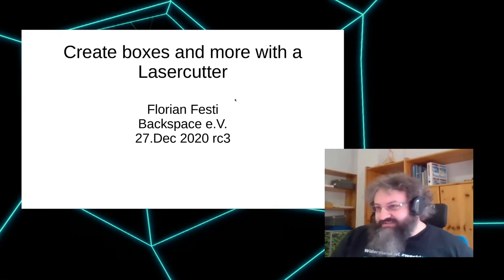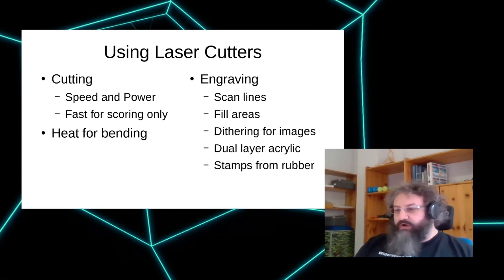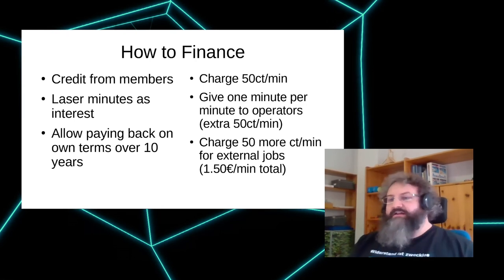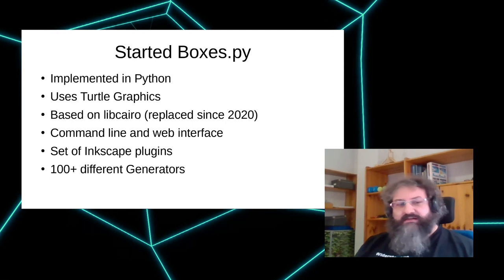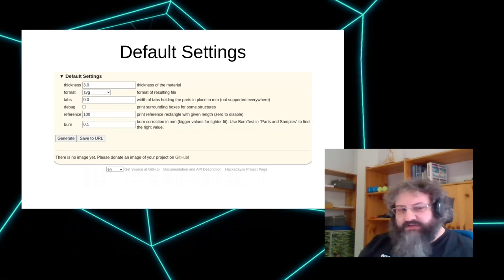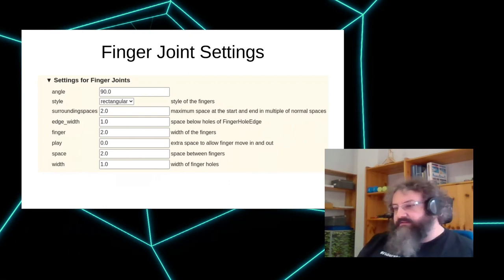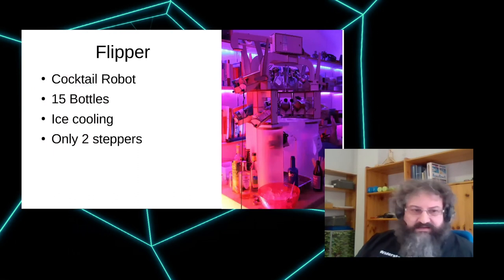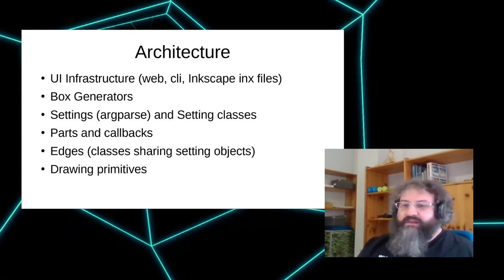rC3 Create boxes and more with a lasercutter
Laser cutters get more and more common in hacker and maker spaces around the world - and rightly so. They are amazing machines that are fast, precise, versatile and easy to use. This talk will get give a quick introduction into laser cutting and will show a few examples what a laser cutter can do.

After the basics I will show how to create your own boxes using an on-line box generator - well my on-line box generator Boxes.py. We will go over the important parameters and commonly used boxes, trays, shelves and other helpers. The talk will not go into how to write your own box generator but it may give you a reason to want to.

Florian Festi